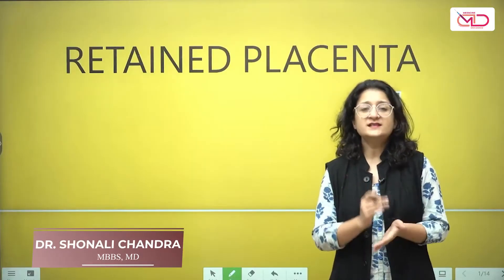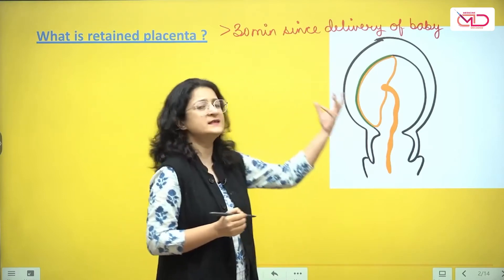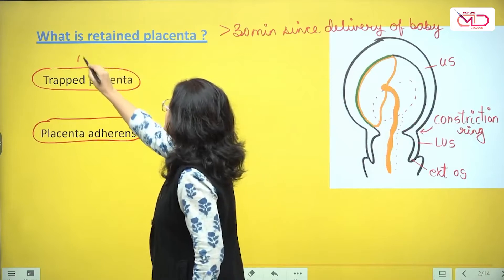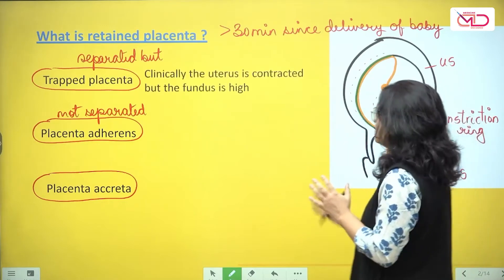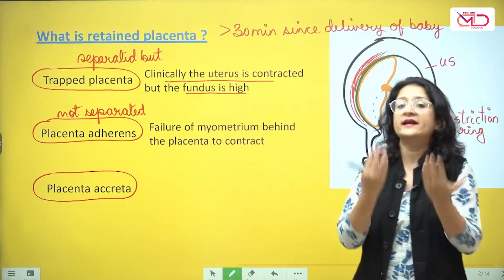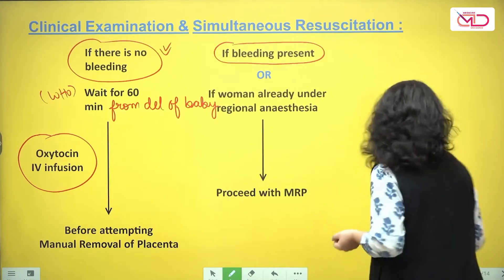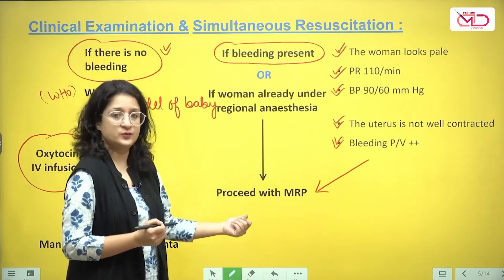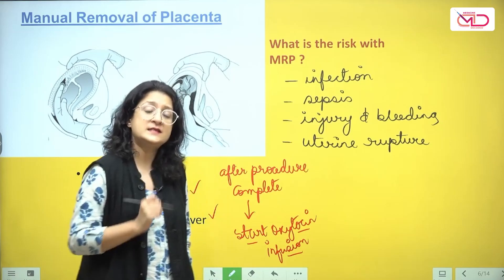Retained Placenta | Obstetric Hemorrhage & Emergencies | @medicinedecoded. Dr Shonali Chandra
In this video, we delve into the critical topic of retained placenta, a major cause of obstetric hemorrhage and emergencies. Whether you're a healthcare professional, a student, or someone looking to understand more about maternal health, this video will provide comprehensive insights.

What You Will Learn:
1. Definition and Types: Understand what a retained placenta is and the different types such as adherent, trapped, and invasive (placenta accreta, increta, and percreta).
2. Causes: Learn about the various factors that can contribute to a retained placenta, including uterine atony, abnormal placental attachment, and previous uterine surgeries.
3. Symptoms and Diagnosis: Discover the signs that indicate a retained placenta and the methods used for diagnosis.
4. Management and Treatment: Explore the different management strategies and treatments, from manual removal and medications to surgical interventions.
5. Prevention and Complications: Gain knowledge about preventative measures and potential complications associated with retained placenta.

Why This Is Important: Retained placenta is a leading cause of postpartum hemorrhage, which can be life-threatening if not managed promptly and effectively. By understanding the causes, symptoms, and treatments, healthcare providers can improve outcomes for mothers experiencing this emergency.

Also Launching Obs-Gyne Residency Course for postgraduate students.

Follow & interact with me on my telegram channel for more update,